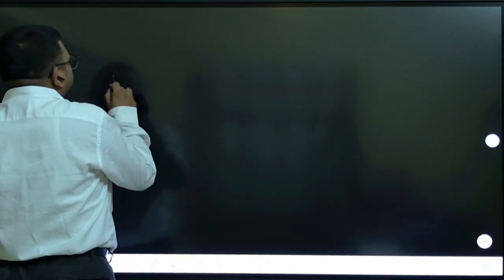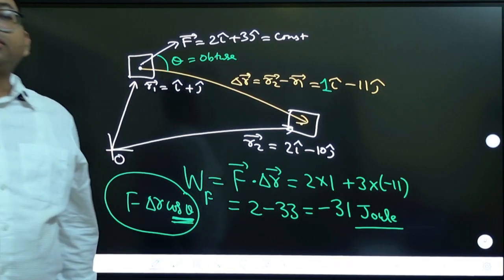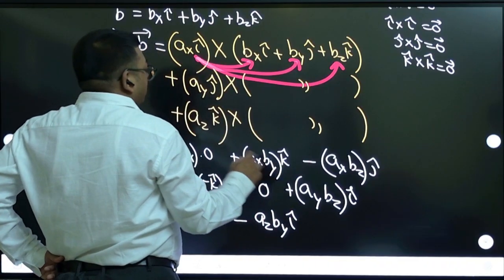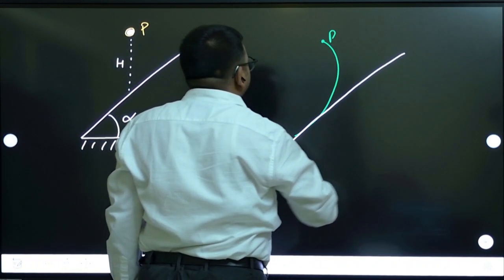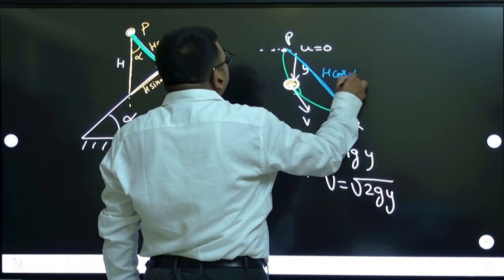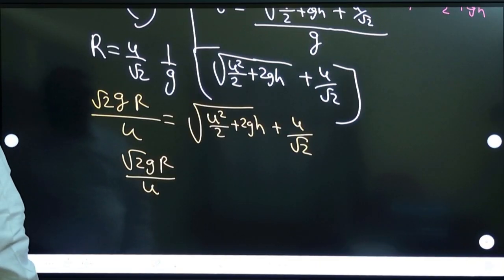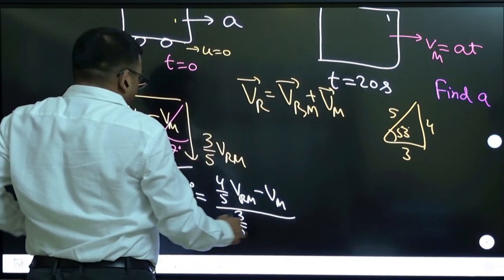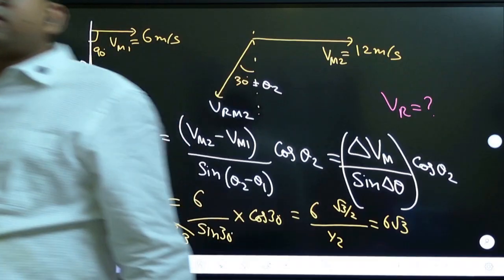Physics NEEV 1.0 Batch: Dot and Cross Products, Problem solving on Motion in 2D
In this class, Shankar Sir briefly discusses the Dot and Cross Product of two vectors. Then problems of motion in 2D is discusses with some Olympiad level question which required very high level of thinking.